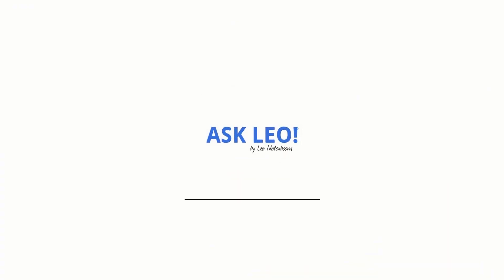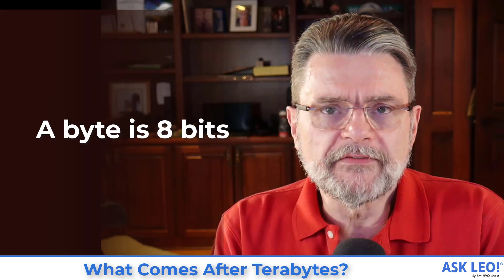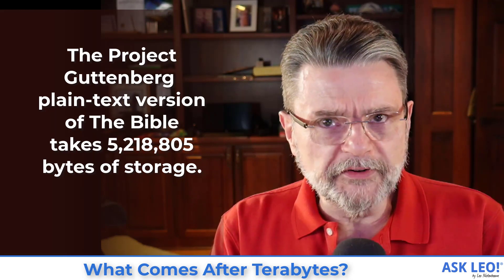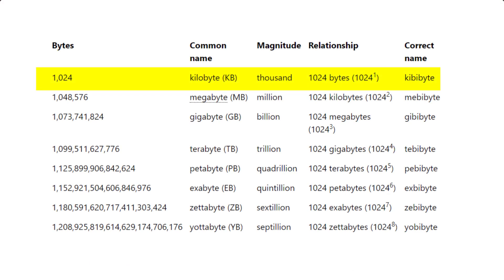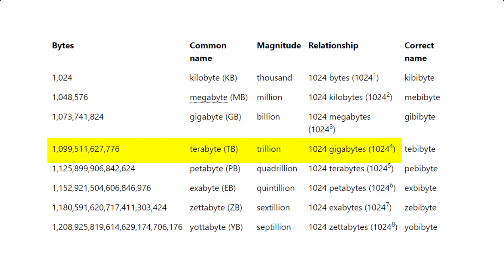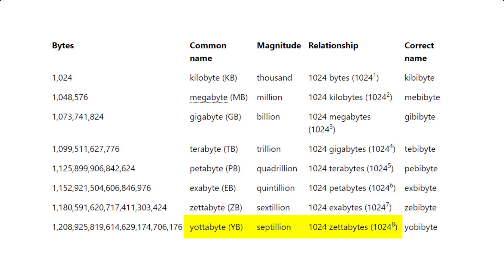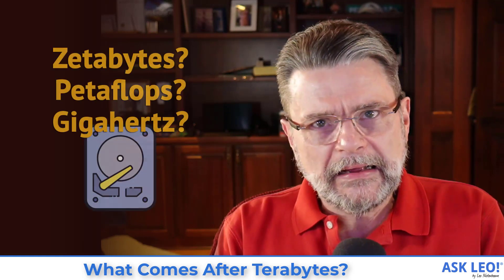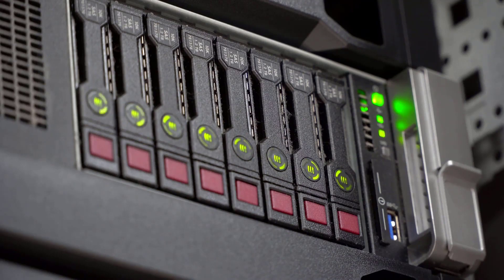What Comes After Terabytes?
❌ What comes after terabytes Is it Petaflops? O Gigahertz? Confusing terms for our computers' ever-increasing capacity and speed.

The various terms relating to bytes are measurements of storage. Kilobyte, megabyte, gigabyte, terabyte, petabyte, exabyte, zettabyte, and yottabyte are typically used to represent increasing powers of 1024. Hertz and FLOPS are two different measurements of computing speed or power, measuring the input clock speed and ability to process floating point numbers, respectively.

YouTube channel for more tech videos & answers around broken

Chapters
0:00 After Terabytes
1:31 What’s a byte
2:42 Size chart
3:33 Kilobytes
4:16 Megabytes
5:04 Petabytes and onward
5:49 Bytes and disks
8:43 Flops  and Hertz
11:05 All about FLOPS
13:51 And finally, petaflop